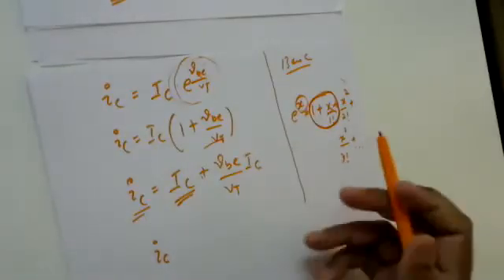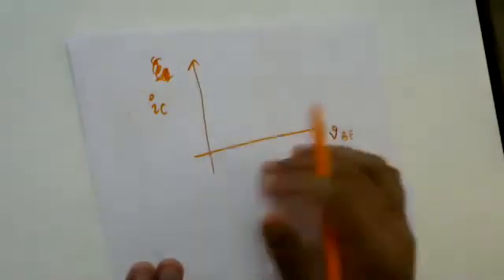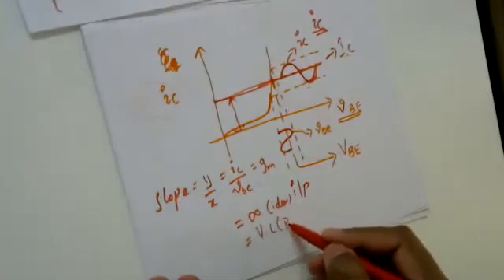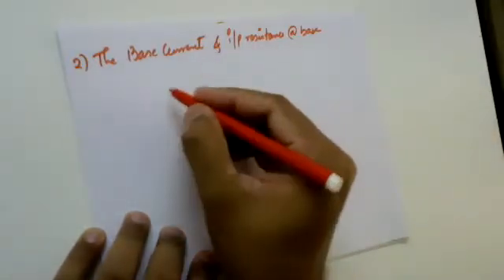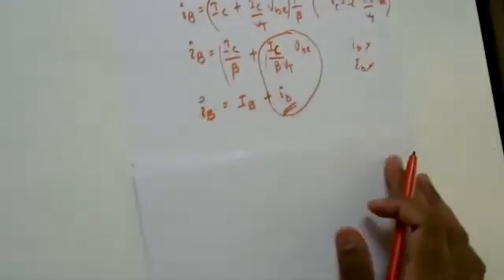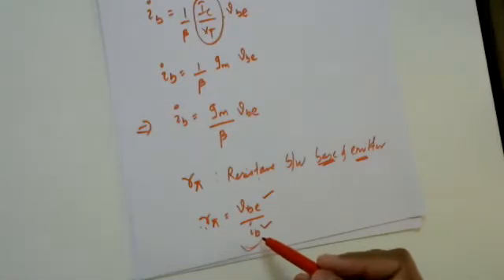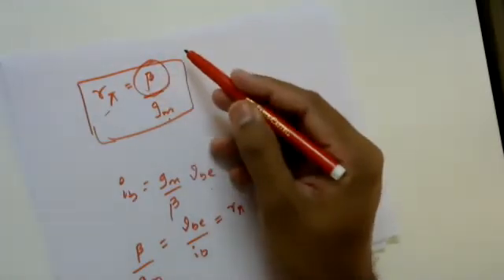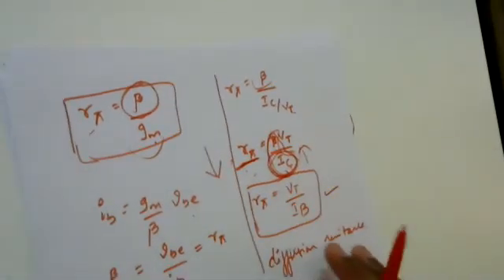Base current and input resistance